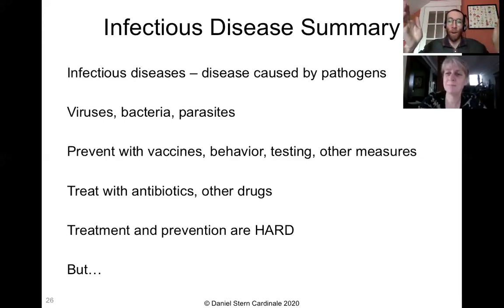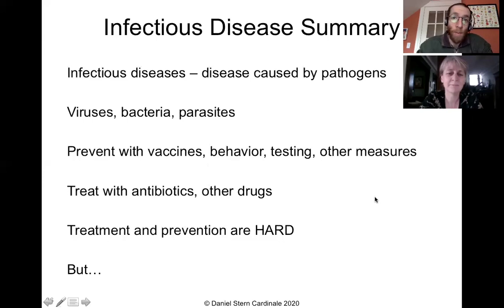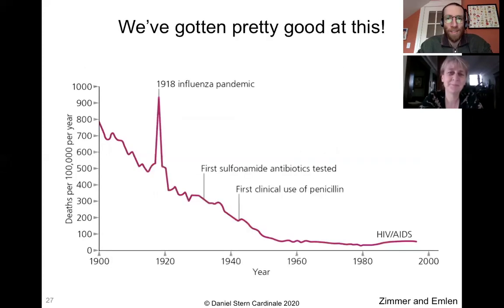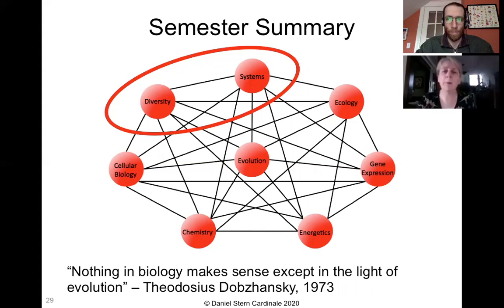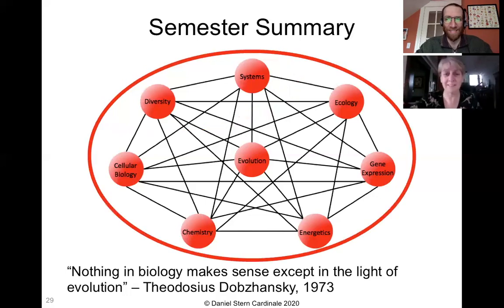28 Infectious Disease - 5/5 Summary - B & SC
This last part is a combined summary by Dr. Beal and Dr. Stern Cardinale.